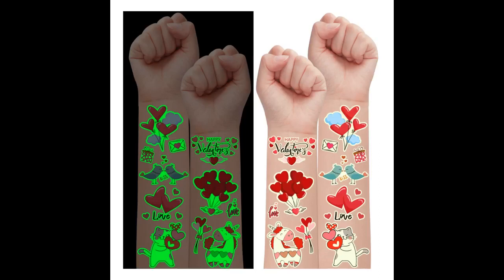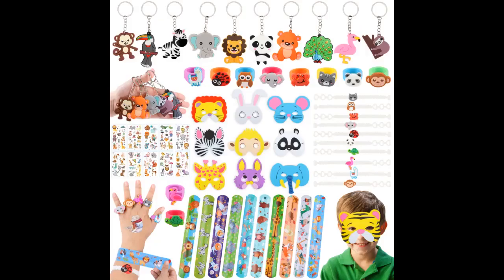More In The Description Video Game Party Favors - Temporary Tattoos for Boys Birthday - 60 Tatt...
Video Game Party Favors - Temporary Tattoos for Boys Birthday - 60 Tattoos Pack of 10 Sheets - Valentines Day Gift for Kids

They lasted awhile and there were soooo many of them lol ??? But the kids enjoyed them.
Very Vibrant & Clear! Each tattoo is different. Birthday party Favors for an 8 year old were loved by all!
The kids loved them and everyone got at least one. We set up a “tattoo station” with sponges and a bowl of water for instant tattooing. We also added them to the party bags. If you’re a Fortnight fan, this is a good idea
These tattoos were bought for a Nerf party for my son 3 days later he still had the tattoos...